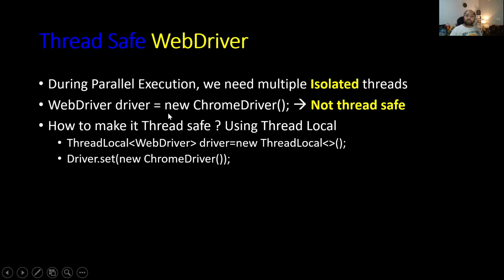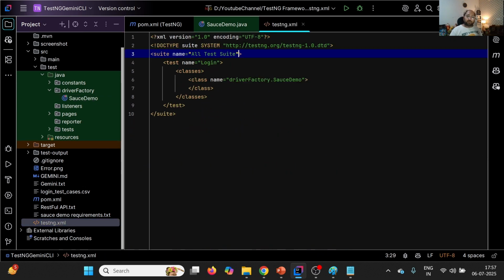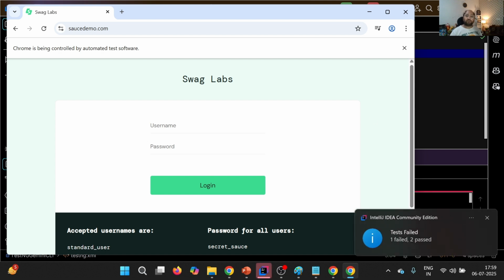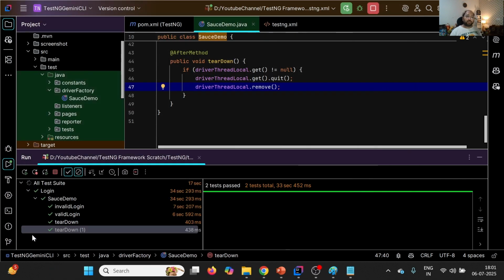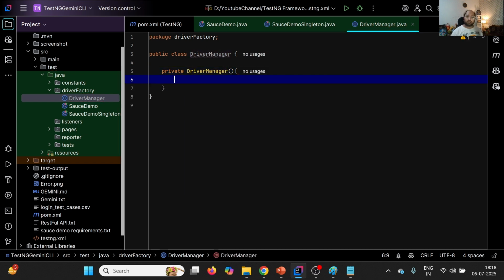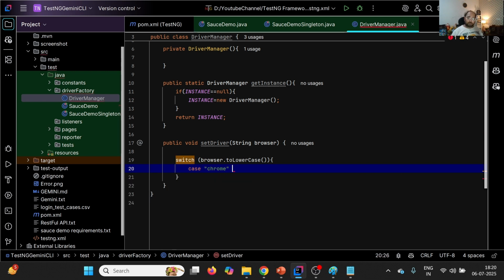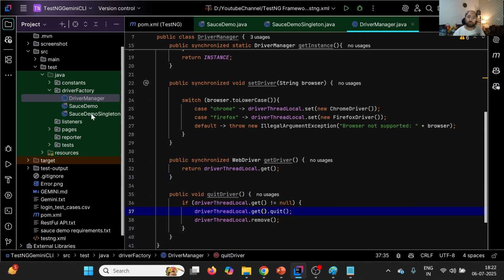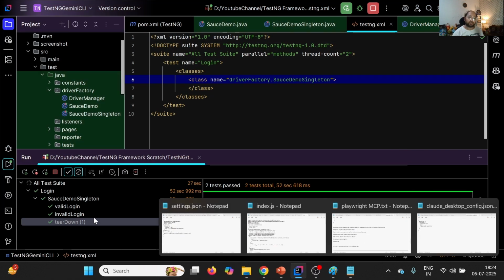Thread Safe WebDriver | Step by Step Guide | With and without Singleton both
𝐓𝐡𝐫𝐞𝐚𝐝 𝐒𝐚𝐟𝐞 𝐖𝐞𝐛 𝐃𝐫𝐢𝐯𝐞𝐫 𝐮𝐬𝐢𝐧𝐠 𝐓𝐡𝐫𝐞𝐚𝐝 𝐋𝐨𝐜𝐚𝐥

Need of 𝐓𝐡𝐫𝐞𝐚𝐝 𝐒𝐚𝐟𝐞𝐭𝐲?

While working on 𝐩𝐚𝐫𝐚𝐥𝐥𝐞𝐥 𝐞𝐱𝐞𝐜𝐮𝐭𝐢𝐨𝐧 using Selenium, we use concept of Java Multi Threading to run Test cases in Parallel.

When we use Multiple Threads to run parallel then 𝒄𝒉𝒂𝒏𝒄𝒆𝒔 𝒐𝒇 𝑰𝒏𝒕𝒆𝒓𝒇𝒆𝒓𝒆𝒏𝒄𝒆 𝒂𝒓𝒆 𝒉𝒊𝒈𝒉 if proper 𝑻𝒉𝒓𝒆𝒂𝒅 𝑺𝒂𝒇𝒆𝒕𝒚 𝒊𝒔 𝒏𝒐𝒕 𝒊𝒏 𝒑𝒍𝒂𝒄𝒆.

Thread Safety for 𝑾𝒆𝒃 𝑫𝒓𝒊𝒗𝒆𝒓?

We can convert a 𝑾𝒆𝒃 𝑫𝒓𝒊𝒗𝒆𝒓 𝒕𝒐 𝒂 𝑻𝒉𝒓𝒆𝒂𝒅 𝑺𝒂𝒇𝒆  driver by using Thread Local concept of Java as a result, individual Thread will get their own driver instance and interference.

𝐓𝐡𝐫𝐞𝐚𝐝 𝐒𝐚𝐟𝐞 𝐒𝐢𝐧𝐠𝐥𝐞𝐭𝐨𝐧:
As per market demand, most of the organizations are using Singleton for Web Driver so we need to think about Thread Safe Singleton Driver Implementation.

𝑺𝒊𝒏𝒈𝒍𝒆𝒕𝒐𝒏 𝑫𝒆𝒔𝒊𝒈𝒏 𝑷𝒂𝒕𝒕𝒆𝒓𝒏: To Restrict a class to return a Single Object and then two methods: 𝒔𝒆𝒕𝑫𝒓𝒊𝒗𝒆𝒓() 𝒂𝒏𝒅 𝒈𝒆𝒕𝑫𝒓𝒊𝒗𝒆𝒓() to set/get thread safe WebDriver.

Regards
PrinceAutomationDestination